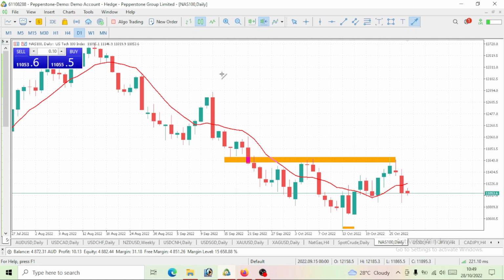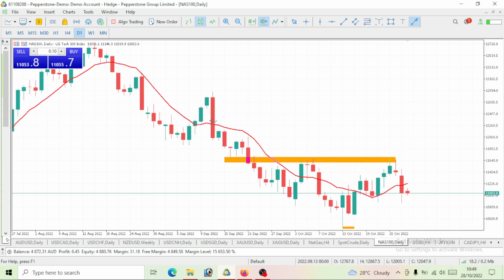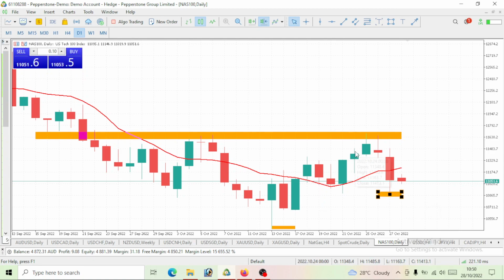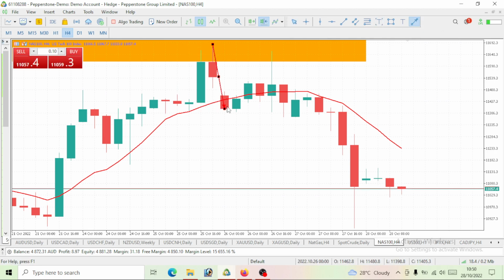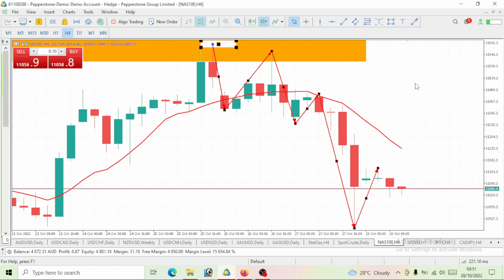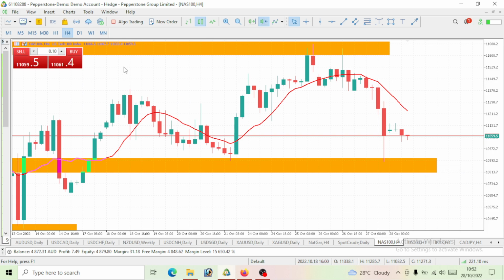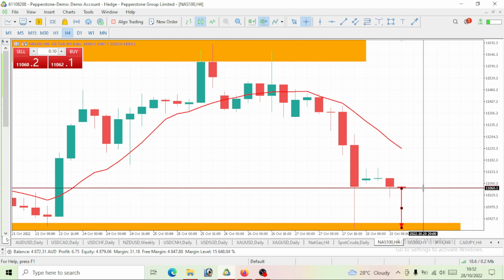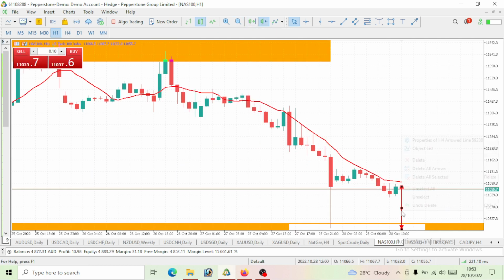NASDAQ 100 Technical Analysis for October 28, 2022 NAS100